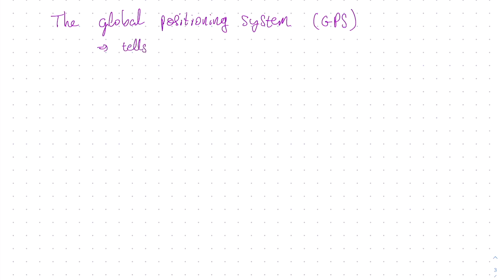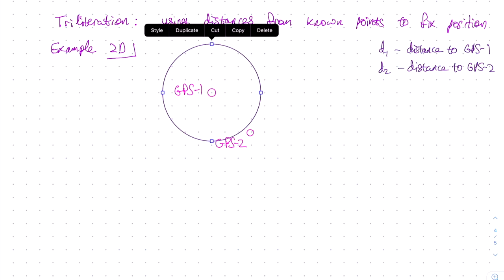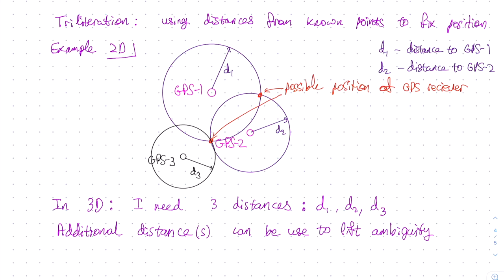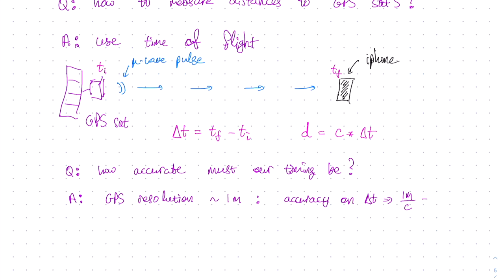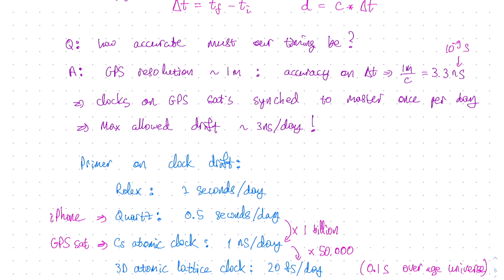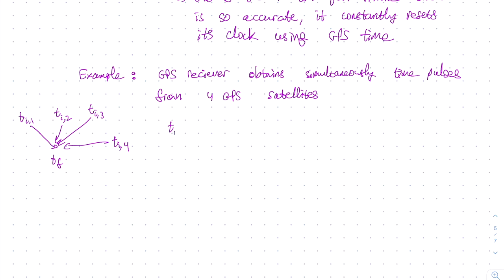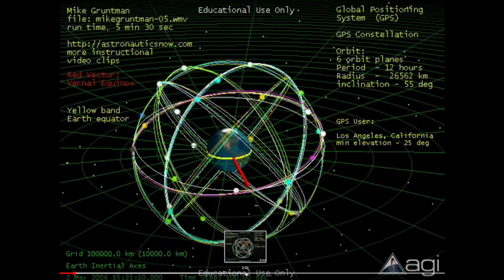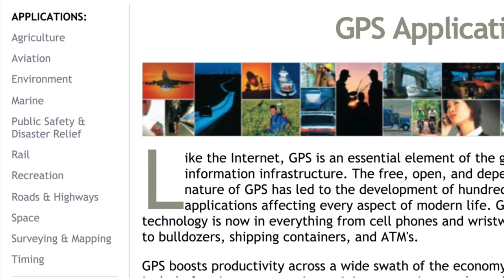Lecture 20: Satellite navigation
In this video we discuss how the GPS system works. Topics covered:
- Trilateration: using distances to find position in space
- Number of distances needed to find position in 2D and 3D
- Time of flight distance measurements
- Precision of clocks
- Using additional satellite to obtain the local time
- GPS satellite orbits
- Correction for gravitational redshift of general relativity